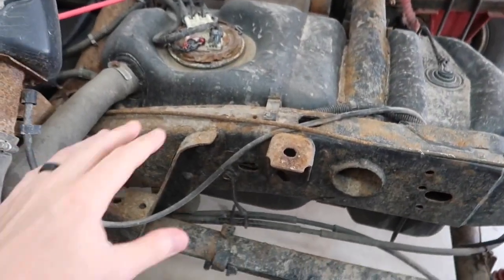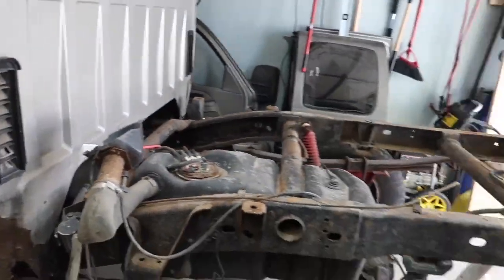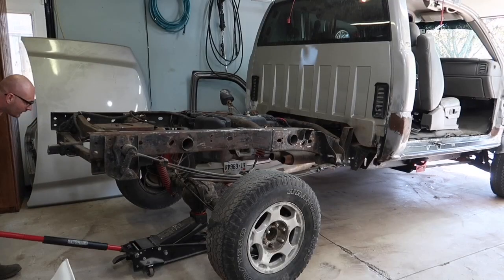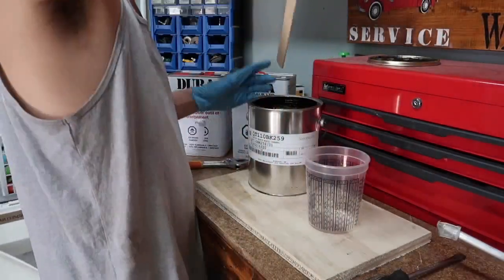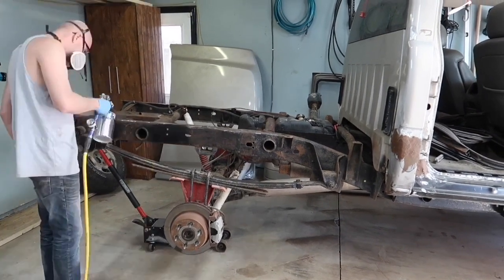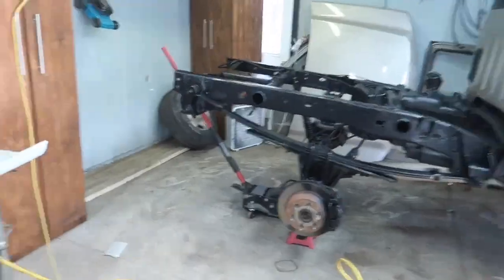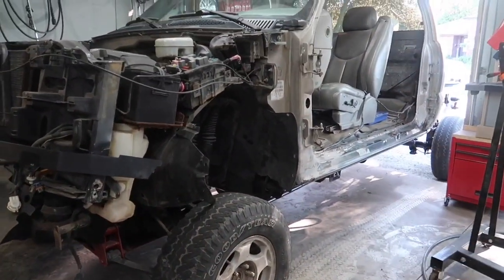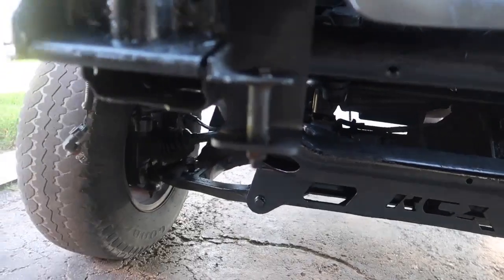Rusted pickup truck frame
Gave this old frame some more life. A little paint and protection goes a long way.